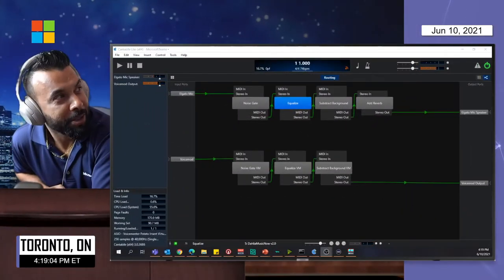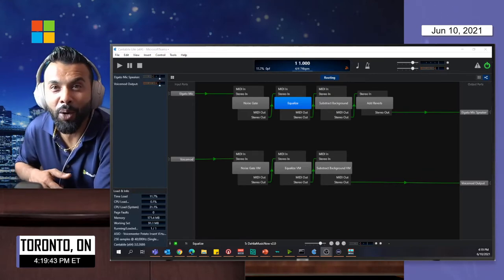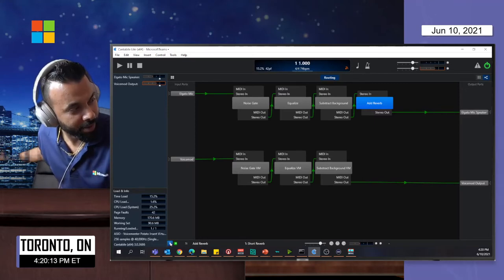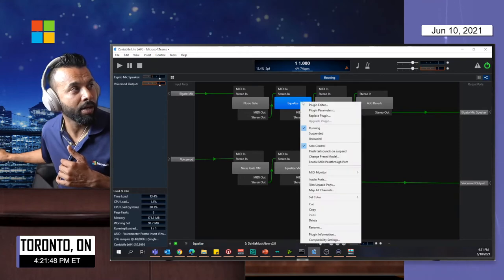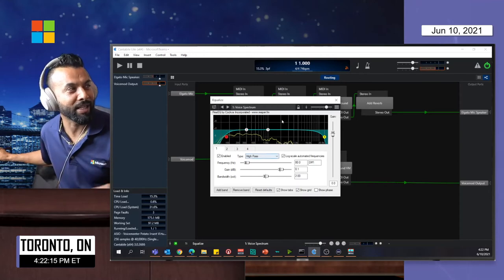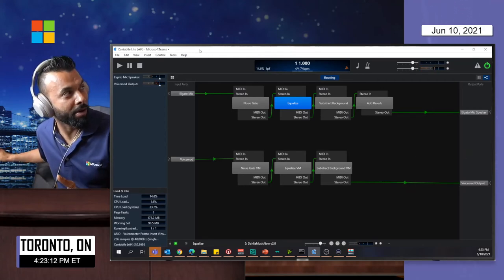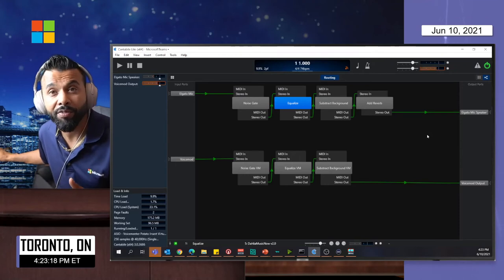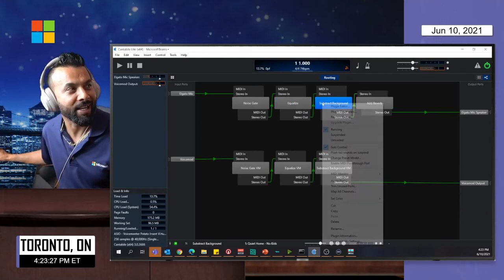Improve your Microsoft Teams microphone sound with Cantabile Lite VST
Level up your Teams Meeting with Cantabile Lite. Cantabile is a powerful and flexible VST host designed for live performing. stage musicians who want to perform better. This also works well with your Microsoft Teams Meetings.

Check out this video where I am using ReaPlugs VST Plugins on my microphone to improve sound quality for my calls.

This demonstration shows 3 effects (ReaGate, ReaFir, ReaComp) all in action to deliver the best sound I can transmit into my meetings. I have connected Cantabile through Voicemeeter Banana ASIO Inputs/Outputs.